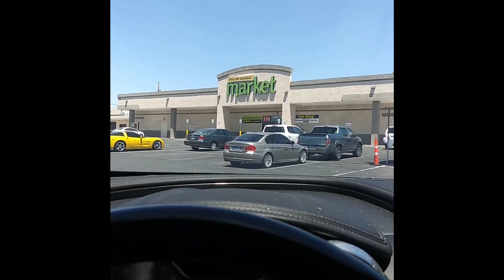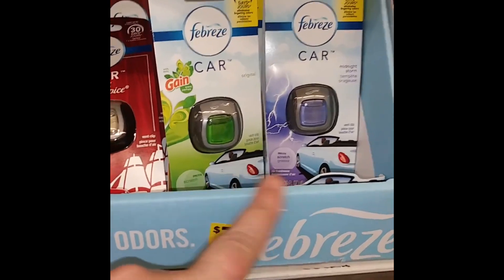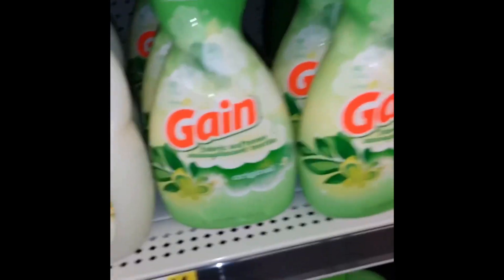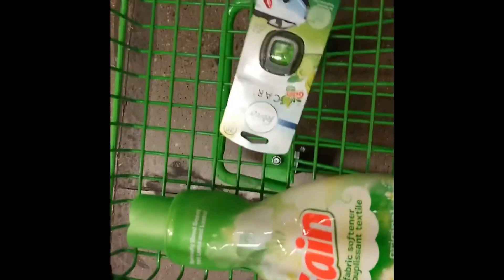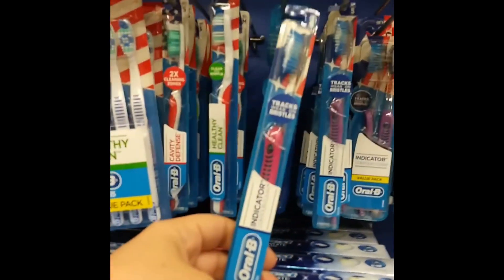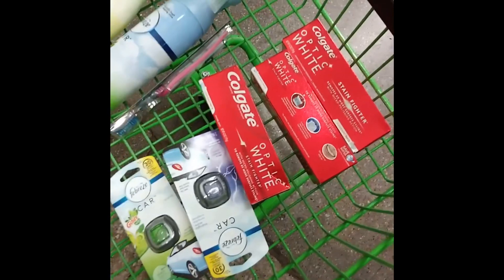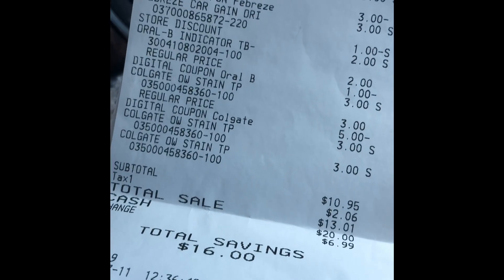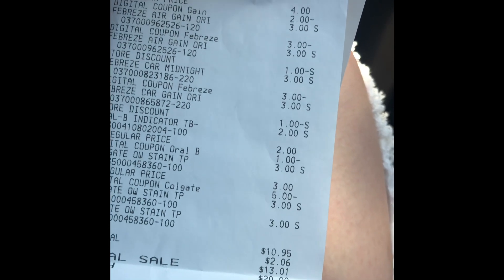Dollar general senecios and in store step by step!!